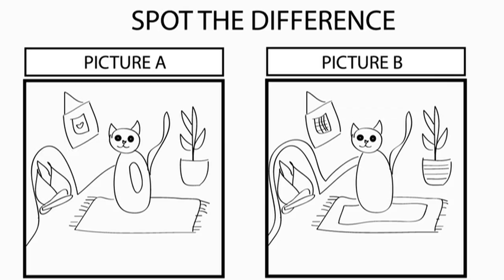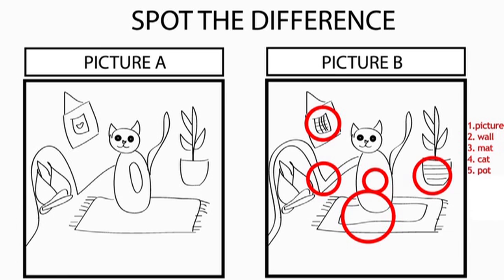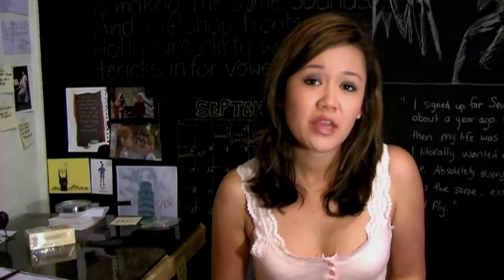SPOT THE DIFFERENCE GAME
a test, in every sense. Please come back and rate this one after you've played and let me know how the vids are showing up for you. Hope you're all well and enjoying your weekends.
x
n